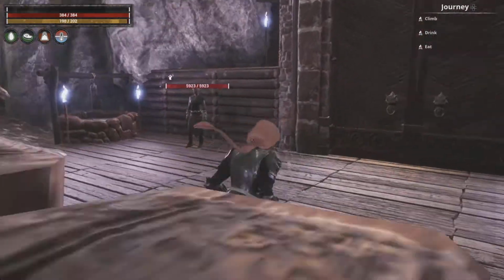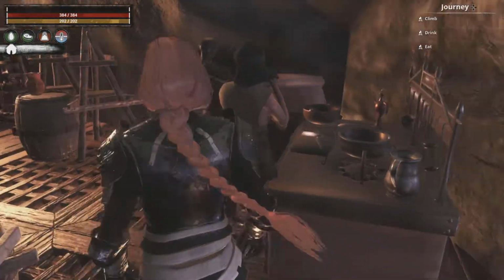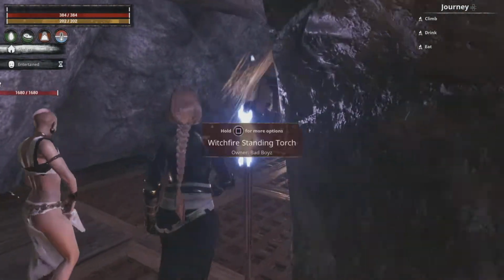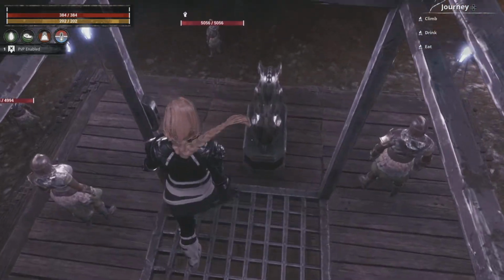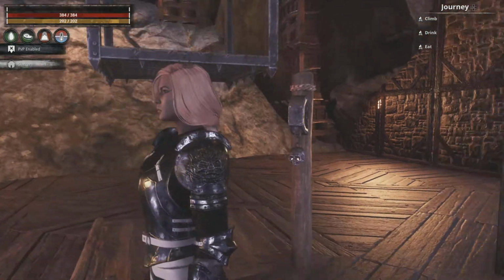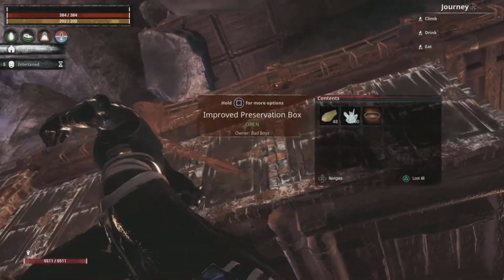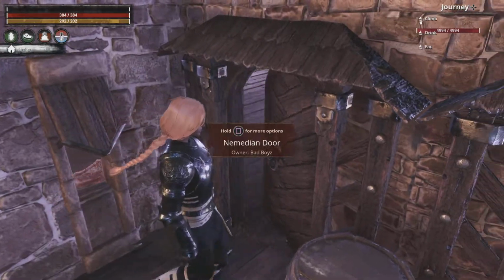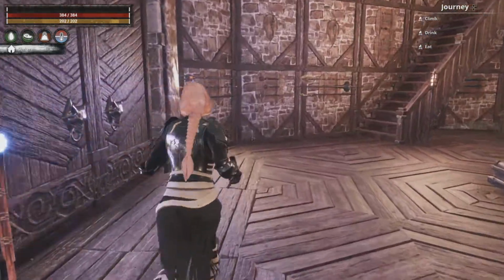Conan Exiles Crevice Build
First Build at the crevice Nemedian DLC